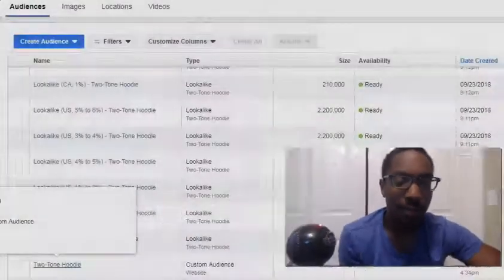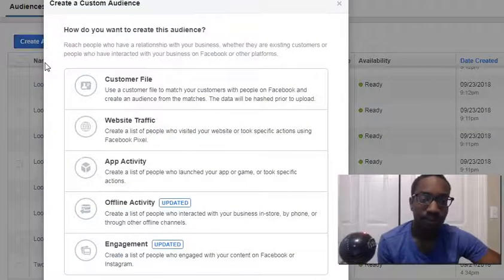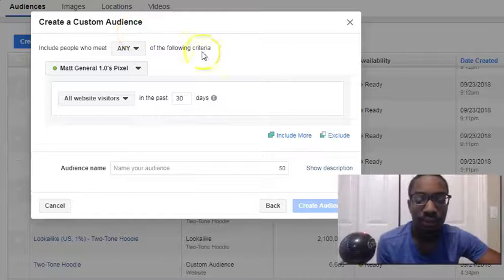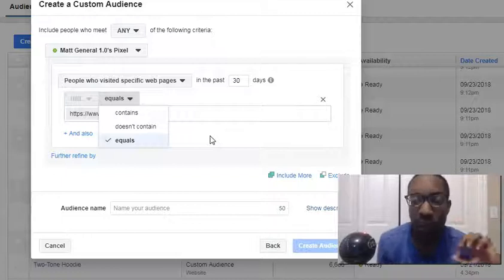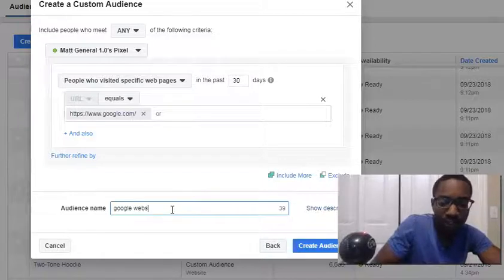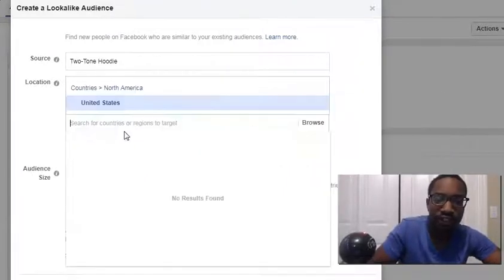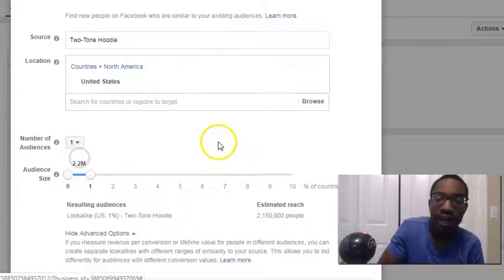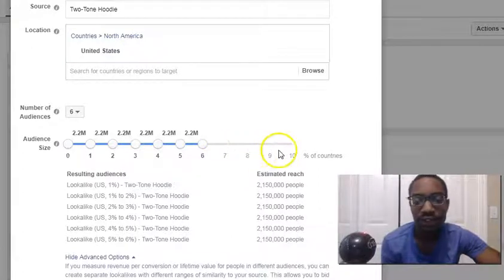How to Create the BEST Lookalike Audiences Secret Hack!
How to create lookalike audiences for facebook ads!